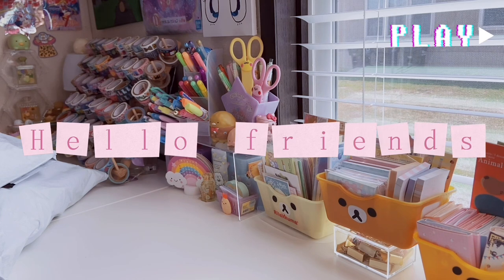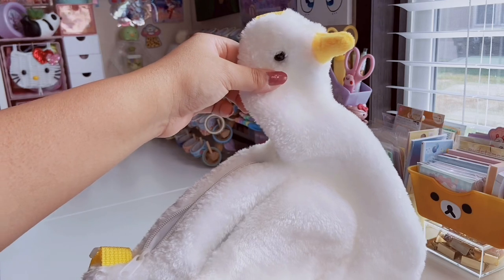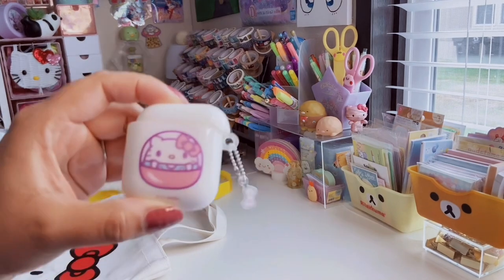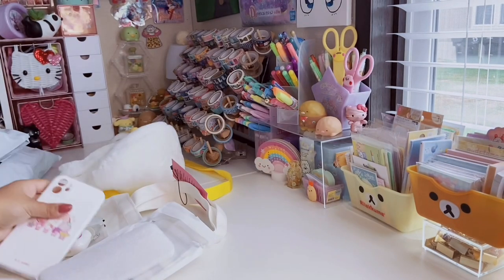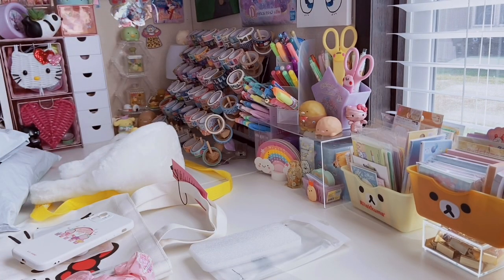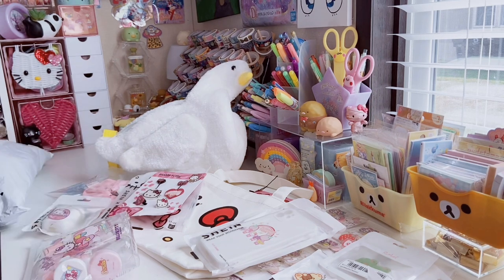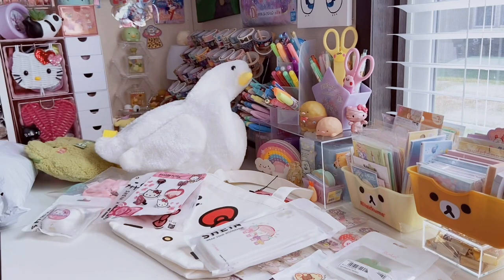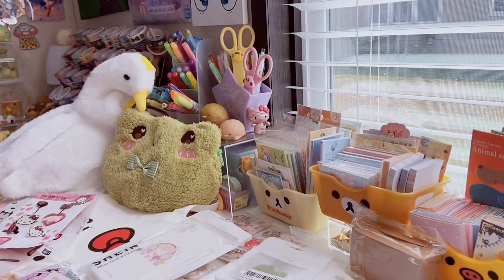☁️ huge shein haul | hello kitty + friends shein collab | kawaii accessories + more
ALLTHINGSKAWAII

Links-